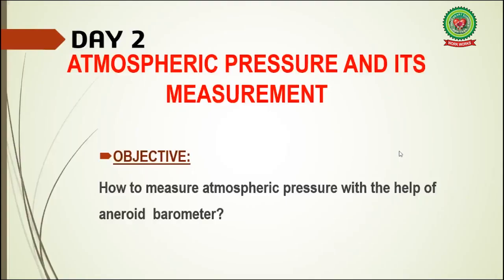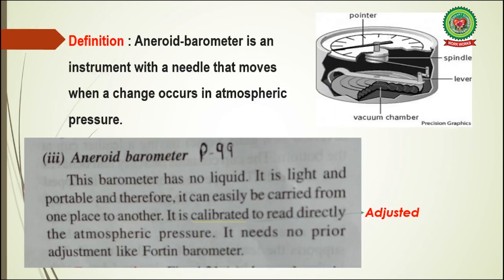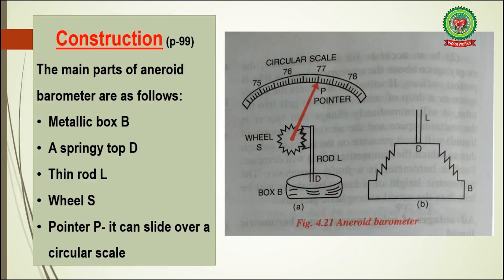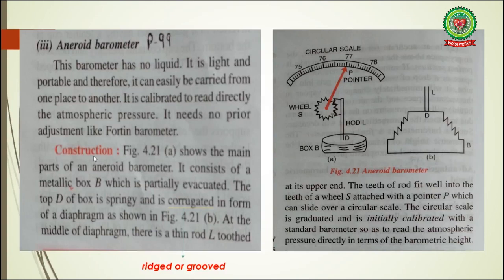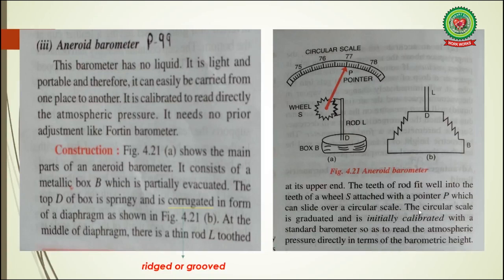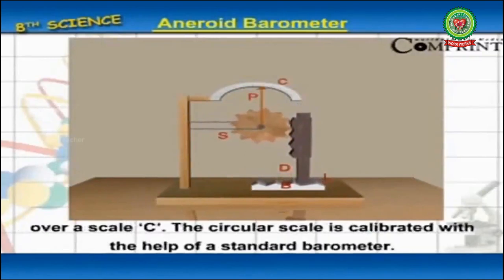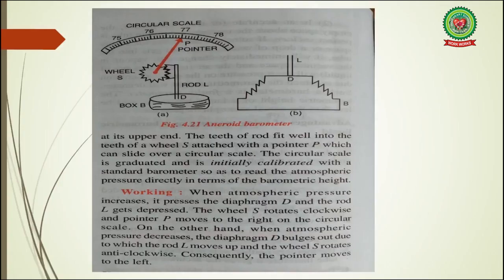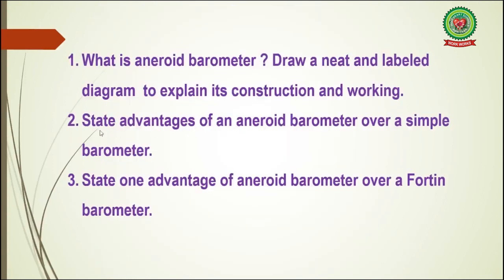Atmospheric Pressure Aneroid Barometer| Class 8th | ICSE Physics| Holy Heart Schools| April 23 2020